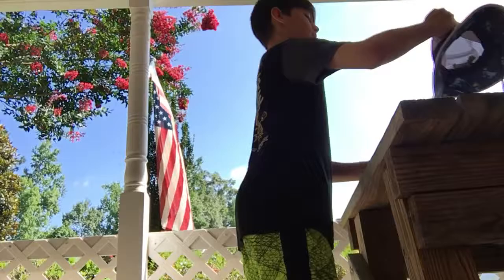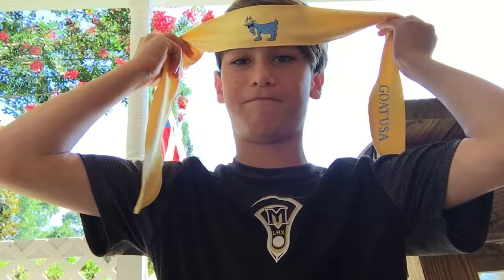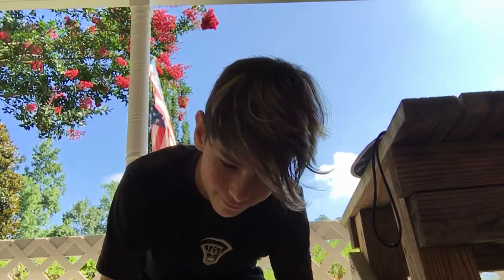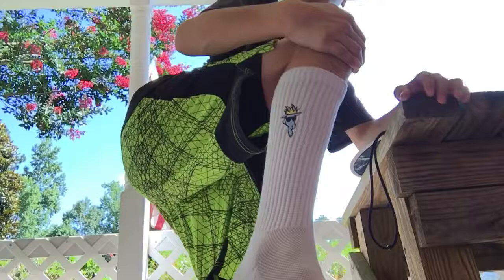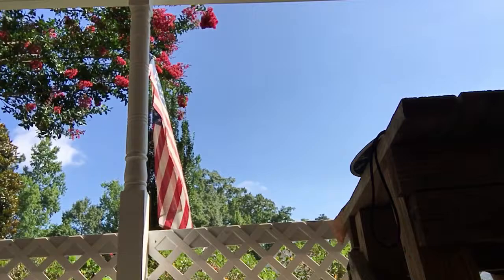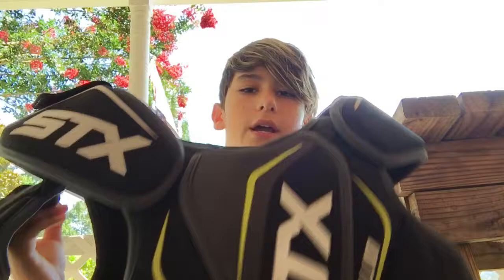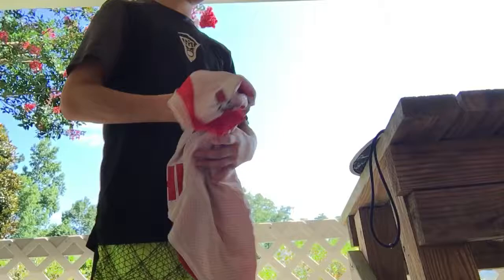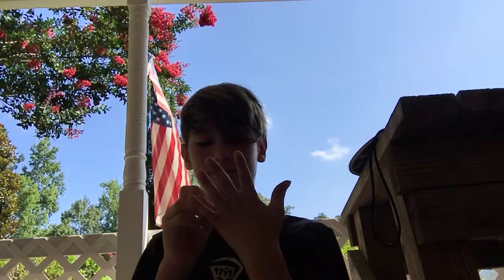Gear bag for lacrosse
Long vid